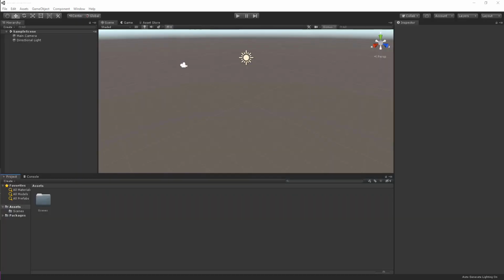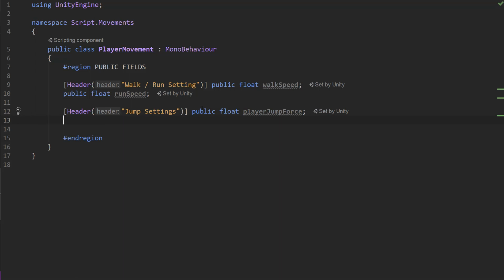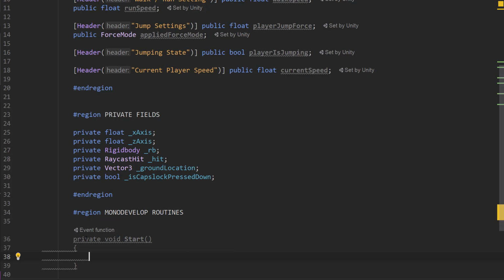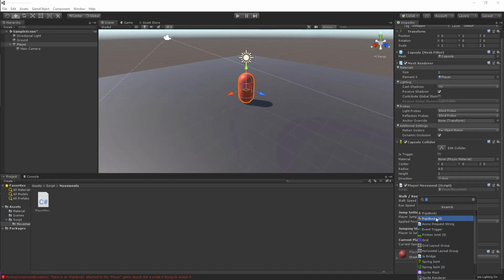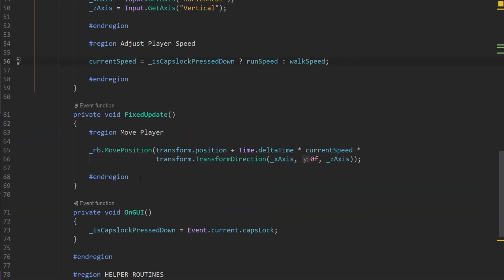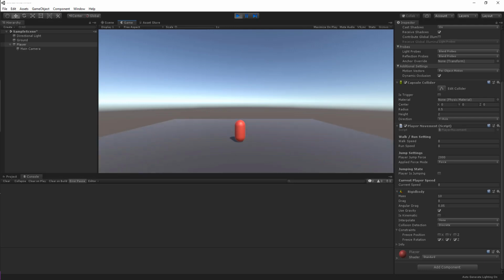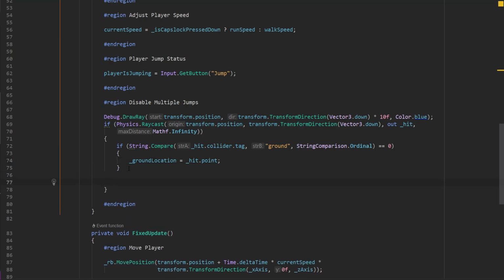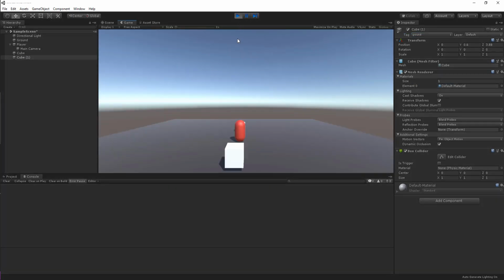Simple Rigidbody Character Controller for Unity3D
Gone through the comments and Seen issues
Have taken all fixes and suggestions and created a new project

*added layer mask for complex environment
*change the way jump height from ground is detected. @Siddharth Gupta simple fix
*added LeftShift for a walk and run speed transition * suggested by all LOL
*added single and double jump (handled by a coroutine) accounts for the initial press and secondary press of KeyCode.Space
*removed OnGui() just too slow for input
*change playerIsJumping update on frame input was received with GetKeyDown

There is more that needs updating like climbing slopes which there is a minor bug I discovered and
needs fixing

The Redone Project:
if you want to see setup:
I will be adding more to it.

project presented in this video:
add: [RequireComponent(typeof(Rigidbody))] above PlayerMovement class.